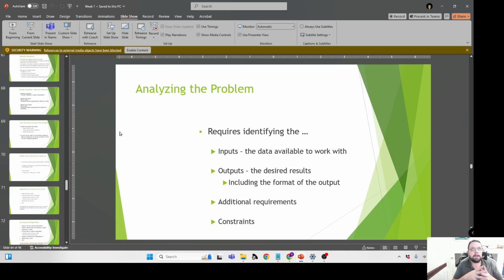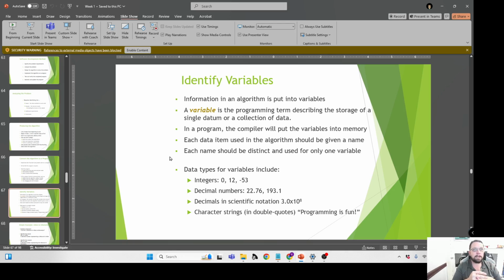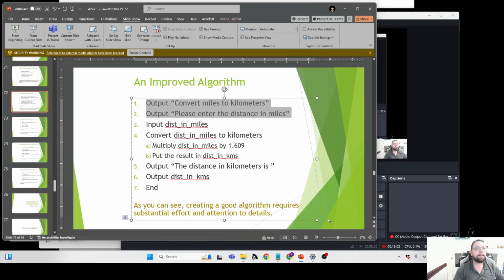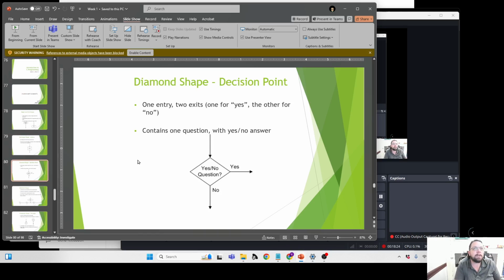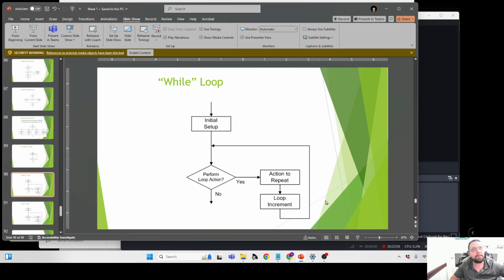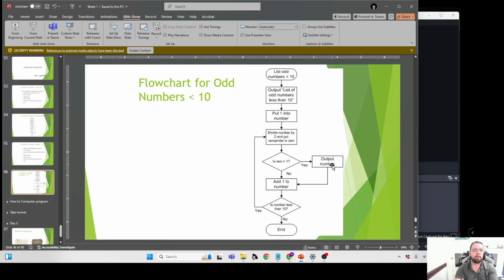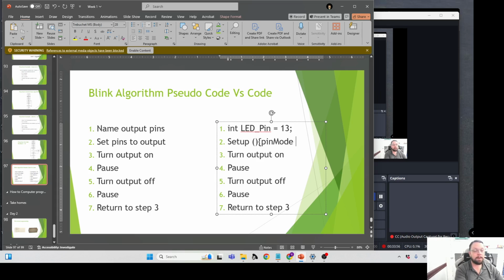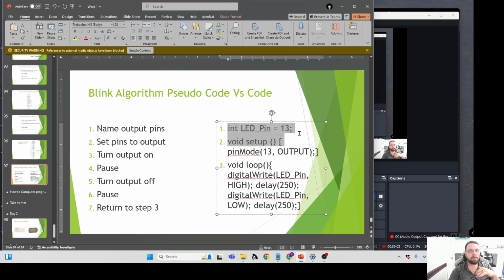GCU Programming 2024 09 13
This is the content from 9/12 class for CST-211.